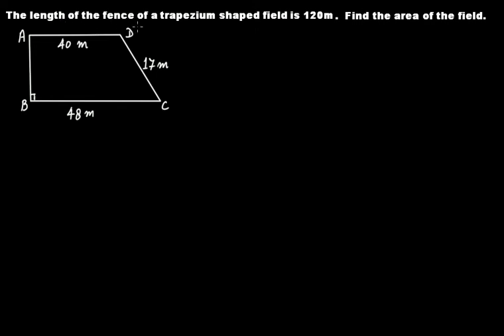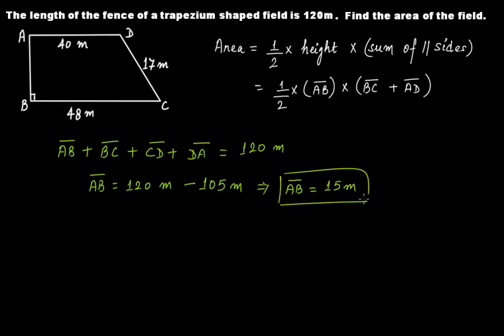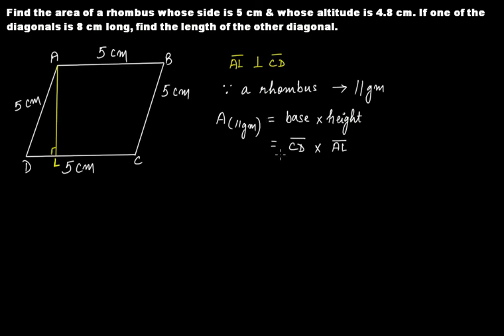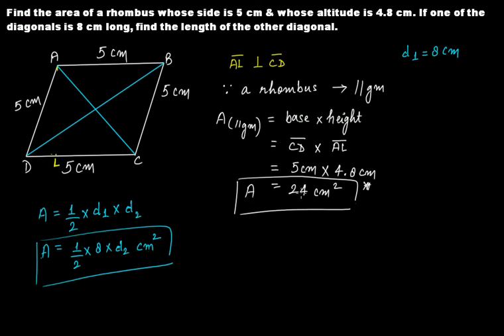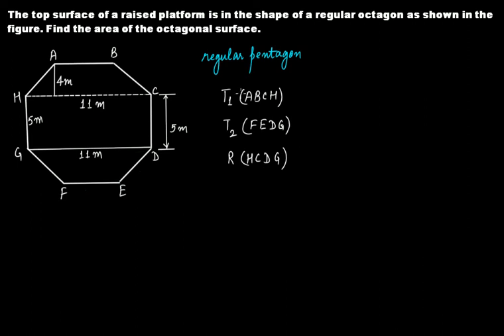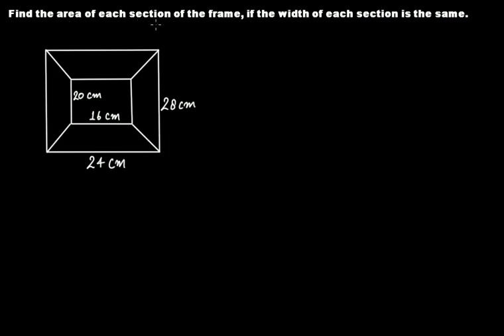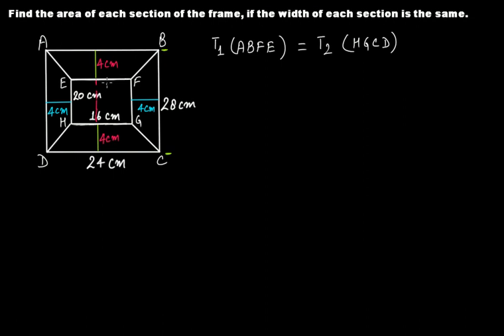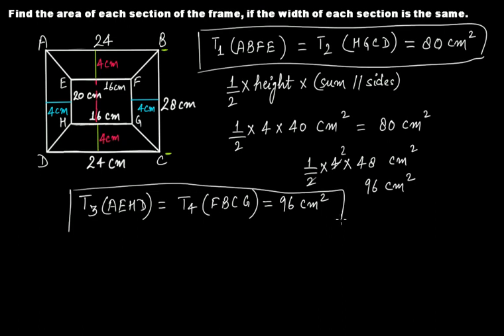Problems on Finding the Area of a Polygon - Part 3 || Mensuration || Grade 8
In this video tutorial we discuss the following:
(1) a few problems based on calculating the area of a polygon.